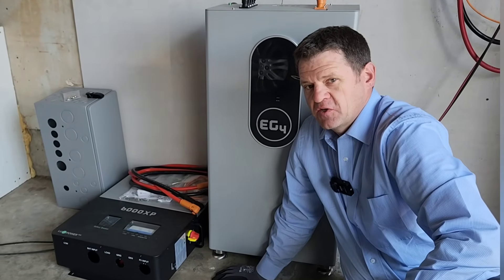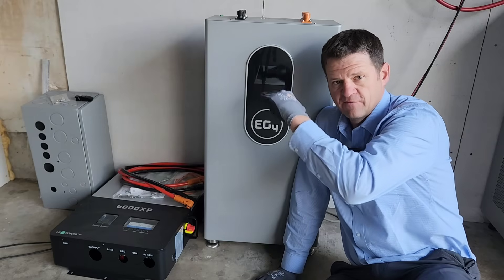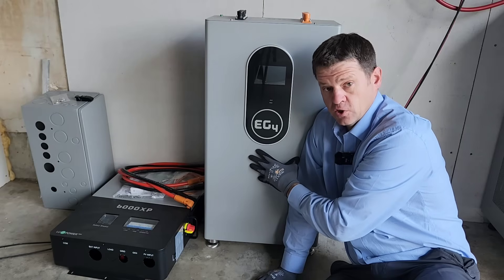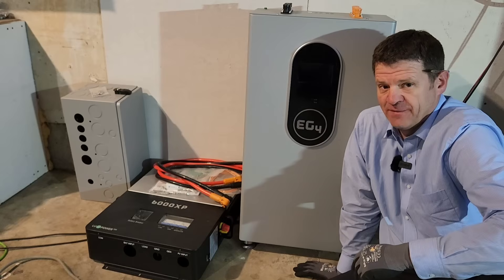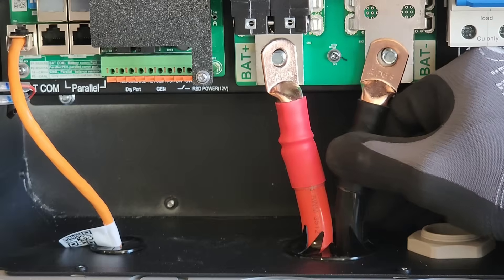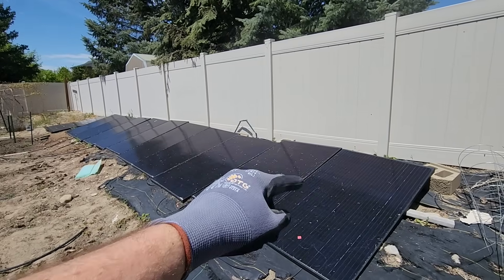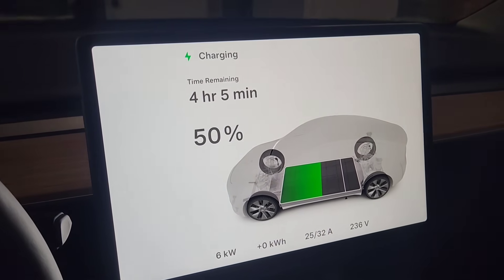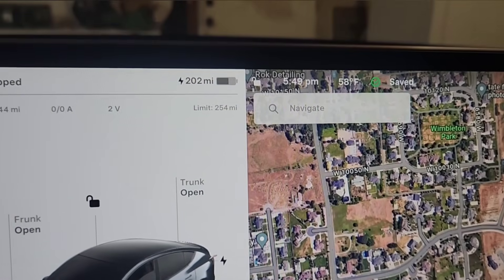I Built a Home EV Car Charger - Off-Grid, Battery Powered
Here I build an off-grid EV car charger for charging my car at home in case the power goes out. This will also save me money on higher ectricity costs due to having an Electric Vehicle.  The all-in-one inverter is an EG4 6000 XP from LuxPower and Signature Solar.  The battery is the EG4-WallMount Indoor Battery 280AH.

*FULL KIT*
-Torque Screwdriver
-2/0 Crimping Tool(Only needed for eg4 wall-mount batteries)
-MaxiFlex Nitrile Palm Coated Gloves... (I love these)
-Outlet Nema 14-50(Hubbell as recommended in comments. More expensive but better)
-Copper Ring Ring Terminals I used
-HardieBacker Cement Backerboard...

*Chapters*
0:00 Intro
1:14 WW2 Gas shortage
1:56 Why I chose this EV Car Charger and EQUATIONS
7:10 Installing the EV Car Charger
14:31 Charging the Car for Battery.
16:45 Conclusion . .